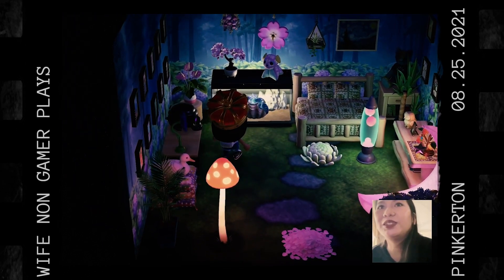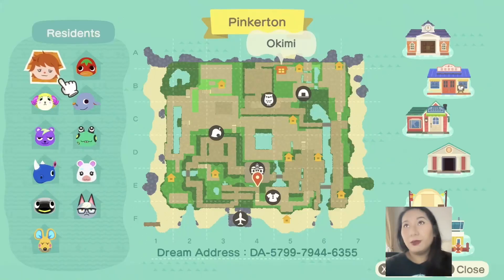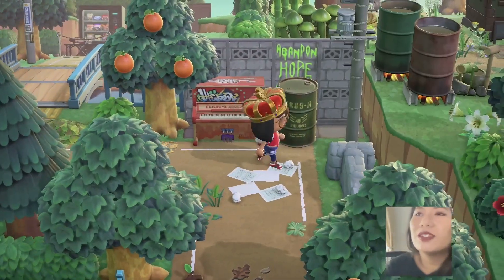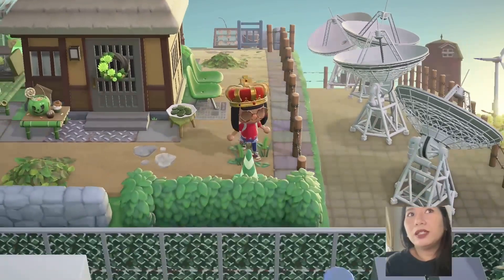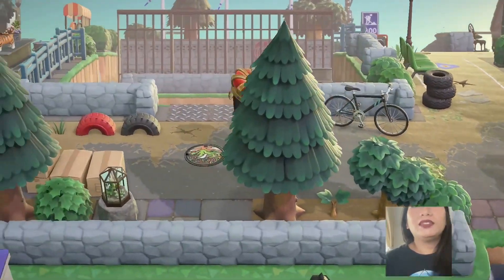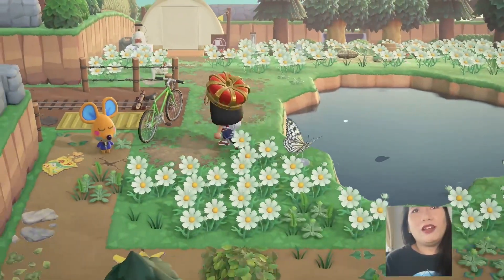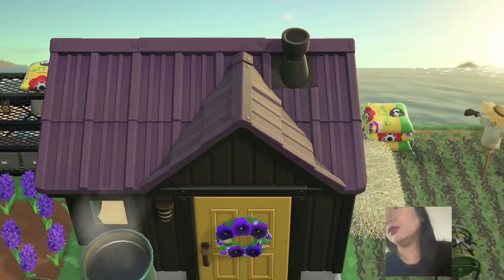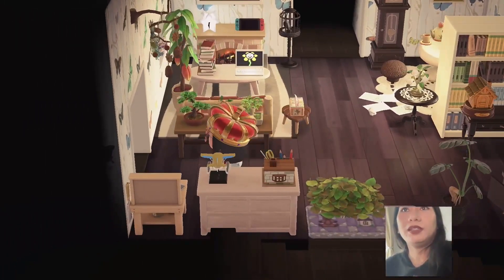REDDIT'S FAVE ACNH Trash Island | Trashcore | Island Tour Animal Crossing New Horizons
Island Name: Pinkerton | DA-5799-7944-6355 | Theme: Rural Trashcore
CLICK SHOW MORE TO SEE DESIGN CODES / PATTERN CODES:

00:00 PINKERTON INTRO
01:30 About the Creator
02:30 The MAP
02:55 ACNH Code Iron Plate path MO-5Y8T-C5MG-XDPK
03:02 ACNH Code Banana Peel MA-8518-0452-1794
03:16 ACNH CodePurple / Blue Path MO-SBDW-S6L1-HN4C
03:35 ACNH Code Path with Lines / Boxes MA-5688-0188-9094
04:12 ACNH Code Happy Litter Bright MO-2GCW-SR9T-86BB
04:38 Picnic By the Beach
04:50 ACNH Code Bike Path MO-YV7P-8H54-F7RQ
05:09 ACNH Code Red litter / Uracara Corn Garlic MA-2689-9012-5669
05:24 ACNH Code Red Galvanized Iron MA-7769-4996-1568
06:16 Fishing Area
06:32 ACNH Code Concrete Wall MA-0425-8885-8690
07:20 Satellite Station
07:49 Abandoned Pool
07:56 ACNH Code Yellow Tiles MA-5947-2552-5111
08:20 ACNH Code Broken Pool Tile MA-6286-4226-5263
08:51 ACNH Code Green Wire Wall MA-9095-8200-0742
09:14 Train Track
09:51 ACNH Trash Pond
10:03 ACNH Code Ground Crack MO-1HCF-5L4V-3RR2
10:14 Pumpkin Patch
10:42 Wishing Well
11:01 ACNH Code Green Field MA-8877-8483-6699
11:29 Campsite White Daisy Field
11:45 ACNH Code Quilt MA-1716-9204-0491
12:38 ACNH Code Water Puddle MA-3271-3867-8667
13:34  ACNH Code Rusted Iron MA-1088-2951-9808
14:26 ACNH Code Amazon Package MA-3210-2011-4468
14:54 Christmas Tree Area
15:13 Resto by the Beach
15:41 Soccer  Area
15:55 Windmills Yellow Flower Field
16:28 Toxic Laboratory
16:49 Purple Mushrooms!!!
17:08 Indoor House Tour

The theme of this island is Rural Trashcore. Also I included in the ACNH Trash Items and Paths dream codes. So make sure to watch the video from beginning to end.